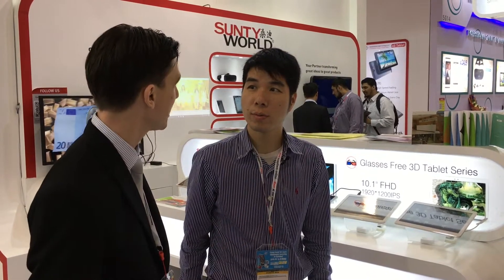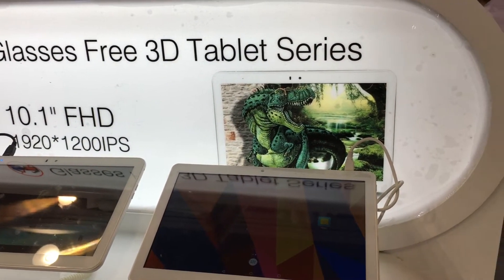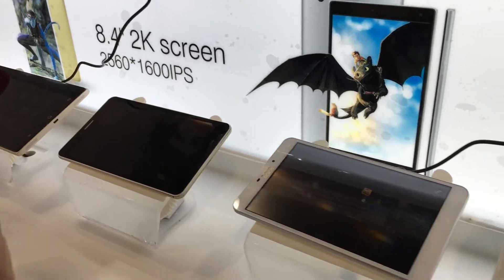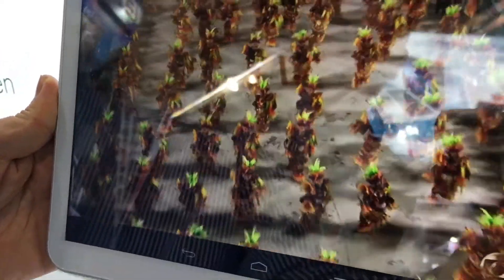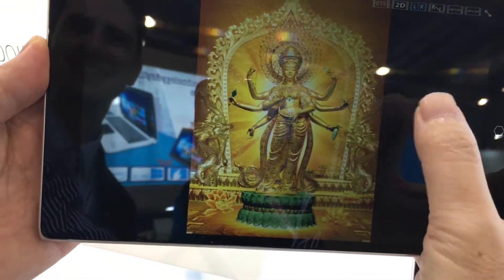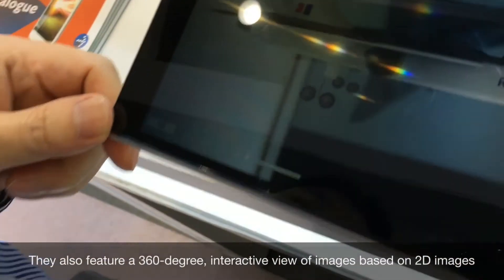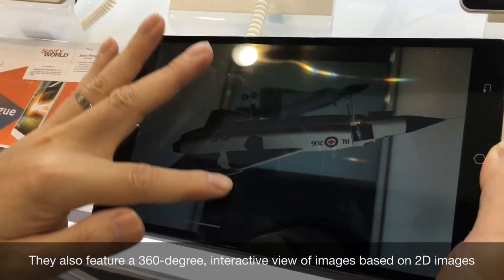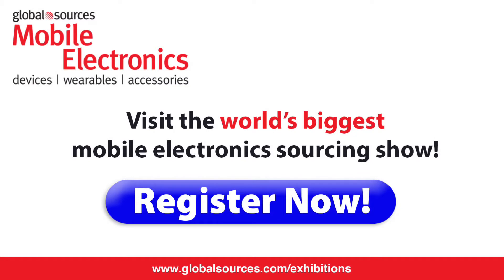HD tablet displays 3D visuals without glasses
Sunty Technology’s line of HD tablets displays 3D videos and images without the need to wear glasses or any other special accessories.

Global Sources Electronics, the world’s largest electronics sourcing show, is running in two phases, April 11-14 and 18-21, at Hong Kong’s AsiaWorld-Expo.

The second phase features 2,500 booths of smartphones, tablets, wearable technology and mobile accessories - plus showcases and seminars on innovation and industry trends.